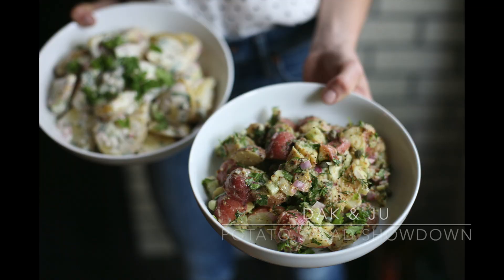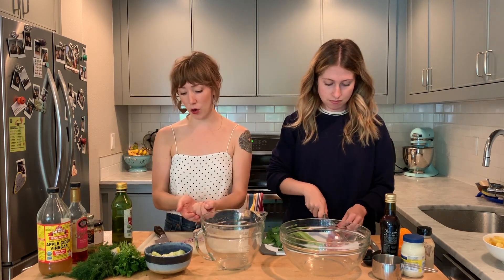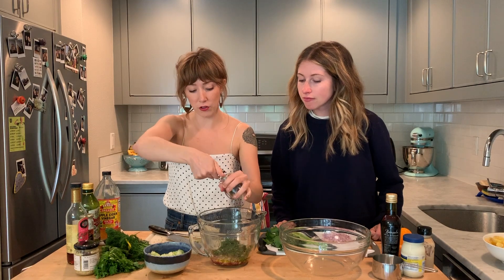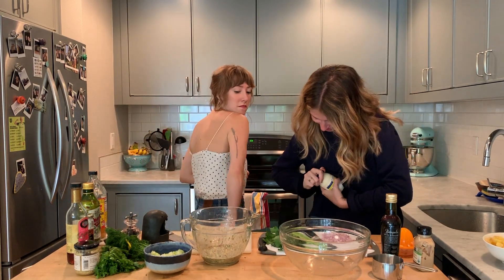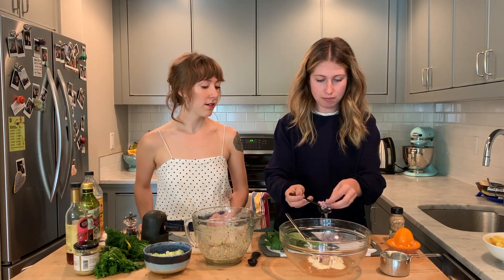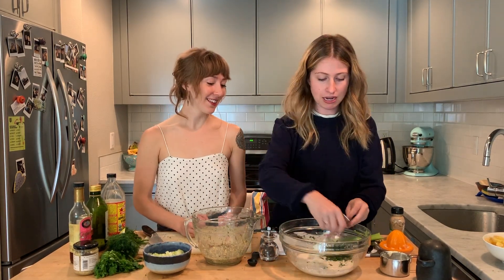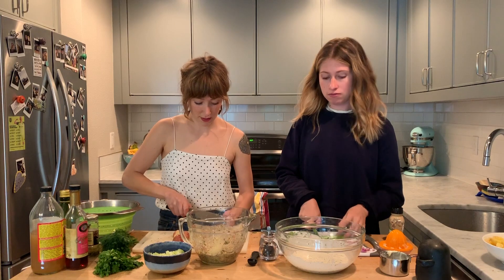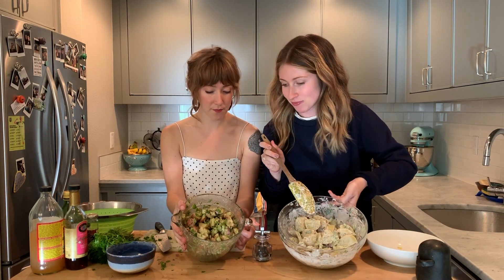Mustard and Parsley vs. Mayo and Tarragon [Potato Salad Showdown]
In this potato salad showdown, we come to the table with two very different, albeit delicious, potato salad recipes. While Dak's preference skews mayo based, Ju opts for the whole grain mustard vinaigrette version.

Though our Instagram poll suggested that people prefer an herbaceous, mustard-sauce situation, Dak refuses to let the mayo counterpart go unnoticed. Perhaps mayo needs a rebrand?

Regardless, we wanted you to go into 4th of July armed with two fabulous recipes. Though we don't always agree on how to dress our potatoes, we do stand together on a few pieces:

1. Cover your potatoes with cold water, add 1/3 cup (yes, we said it) of Kosher salt and then simmer until fork tender: do not overcook.
2. Most recipes (mustard or mayo) call for a vinegar of sorts. These are relatively interchangeable, so don't go running out for the one they suggest. Opt for white wine vinegar, red wine vinegar or apple cider vinegar.
3. Herbs are somewhat flexible as well. Ultimately, pick the ones that you like: parsley, tarragon, chives, dill.
4. Potato salad needs AT LEAST one member of the allium family: scallions, red onion, shallot, yellow onion.
5. Add a lot of salt and taste as you go. There is nothing worse than a bland potato.

Happy 4th of July everyone. We can't wait to see what you come up with.

GET THE RECIPES AT DAKANDJU.COM

Get teasers, bloopers and more by following us on Instagram @dakandju